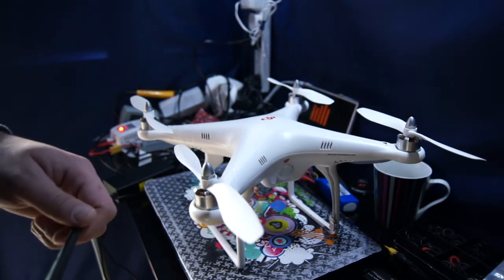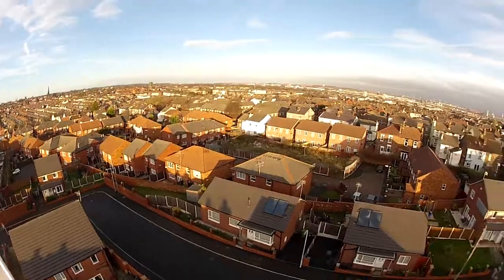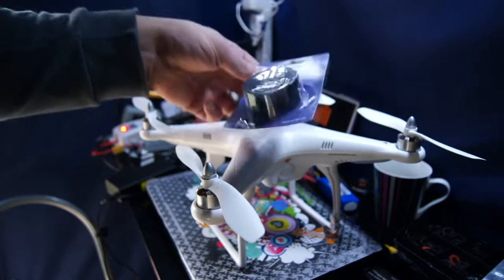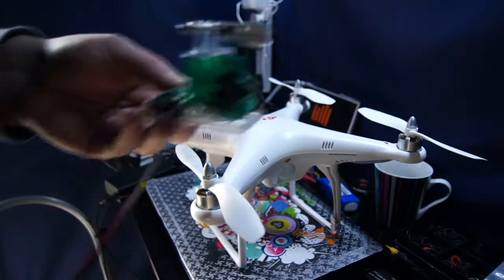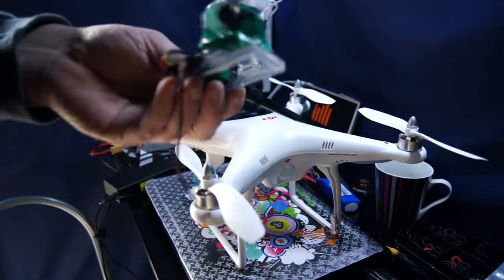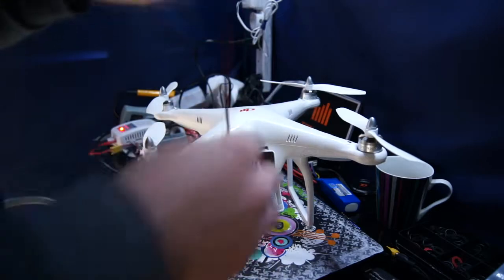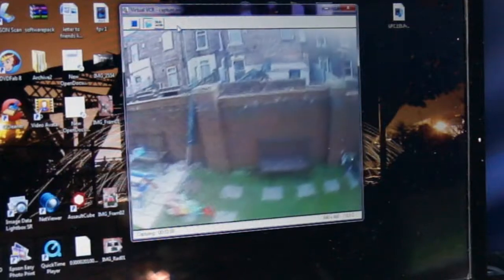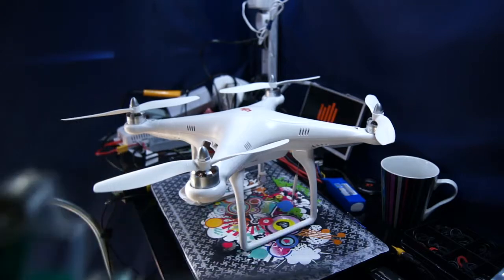DJI Phantom "Moon Gel" Tests #1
Here I test the effects of moon gel to dampen the vibrations that cause the "Jello" effect to the video.